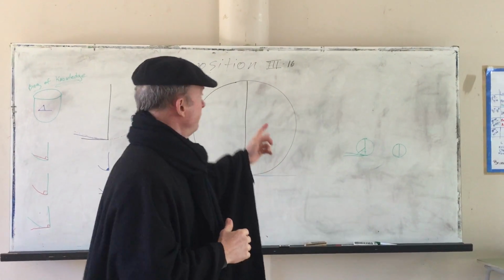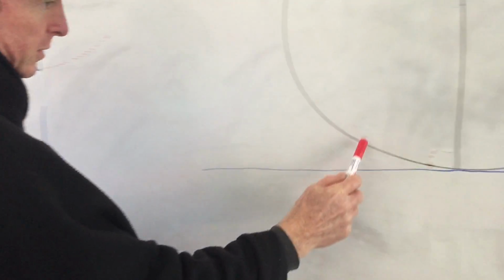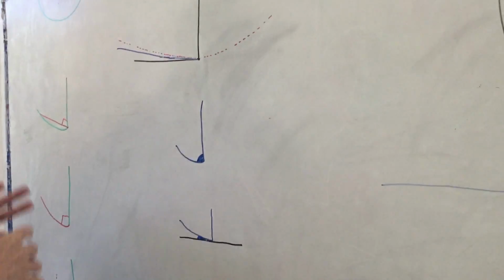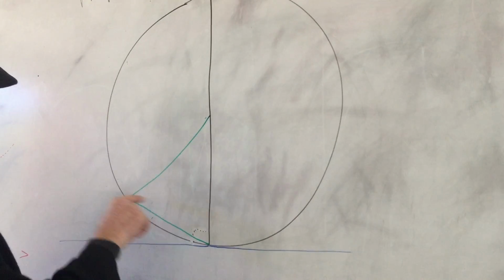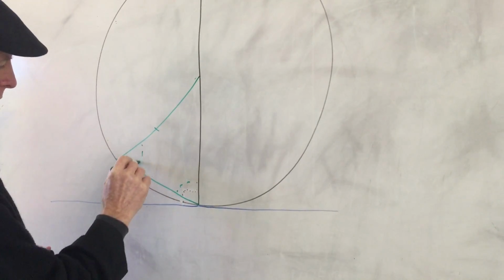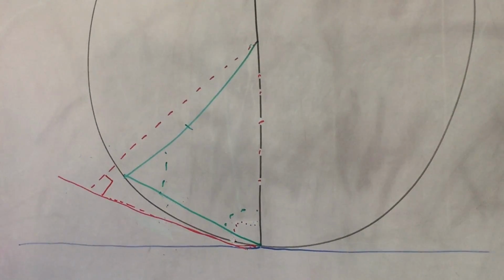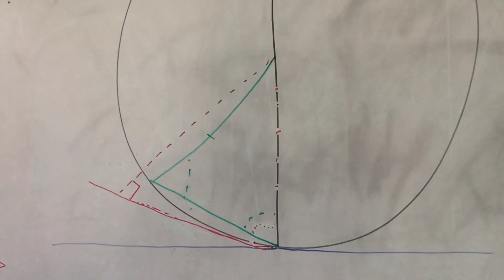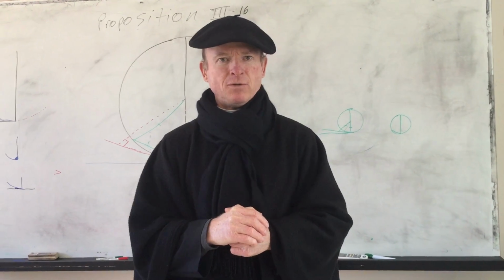Proposition 16 - Book 3 - Fr. Tony